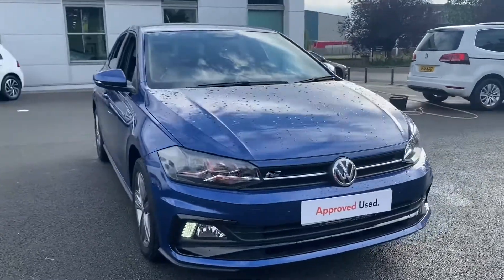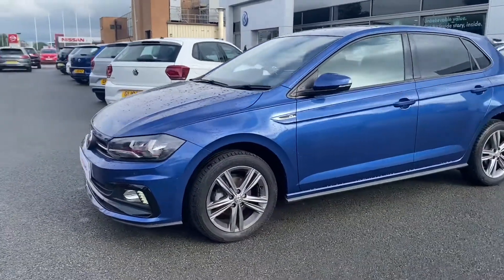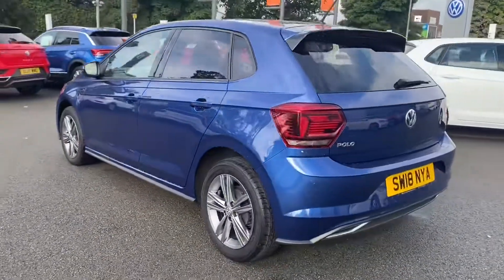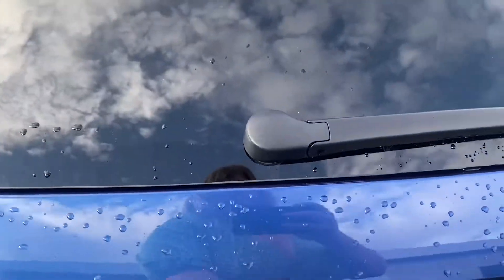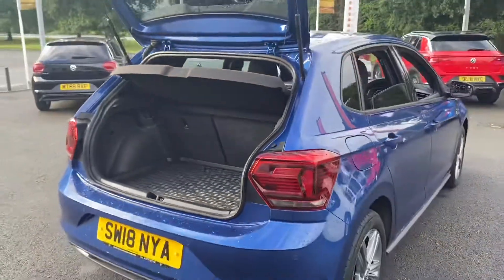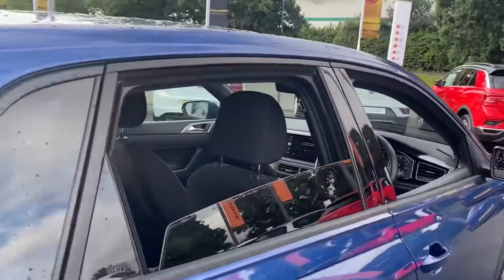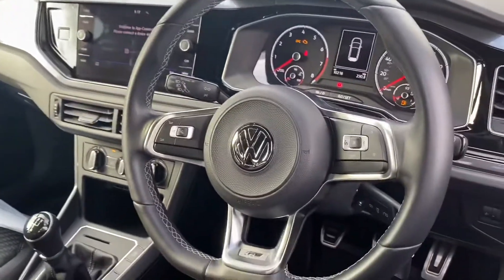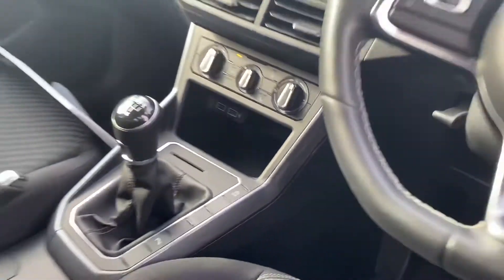Approved Used Volkswagen Polo R-Line | Crewe VW